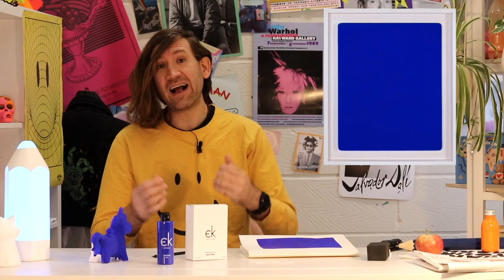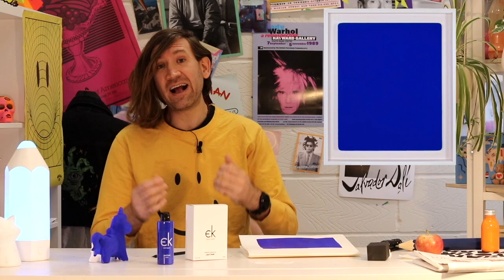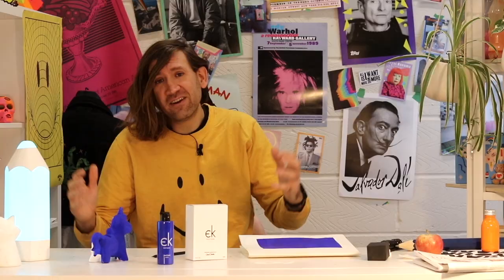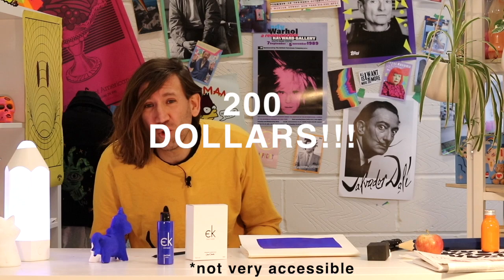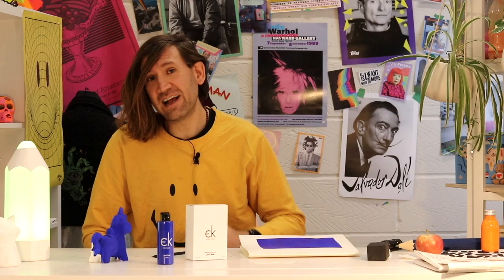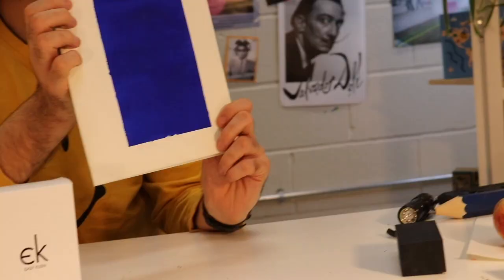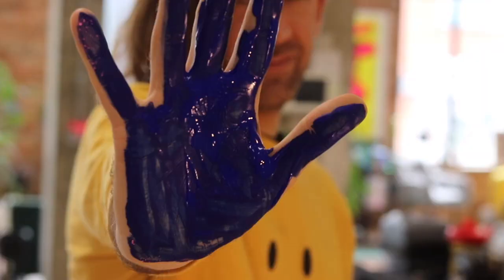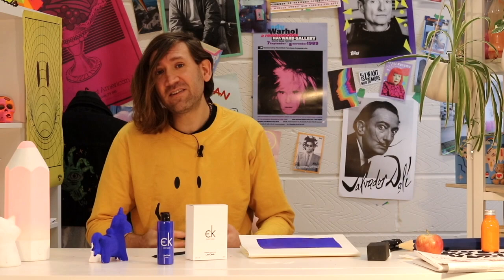Stuart has liberated another colour | Easy Klein the new blue paint by Stuart Semple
For decades we've been unable to use this incredible colour because Yves Klein claimed ownership of the secret formula, but now history’s most notorious blue is finally available for all of us. This ‘Incredibly Kleinish Blue’ is a disco scented acrylic paint that's ultra matt and ultra flat. We hope you're as excited as we are and we can't wait to see what you make!

You can get it at culturehustle.com